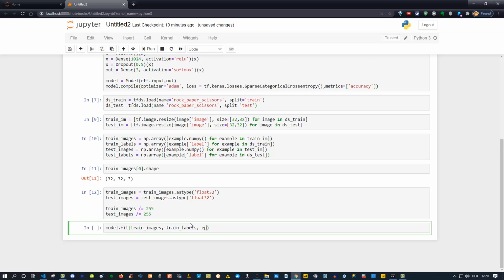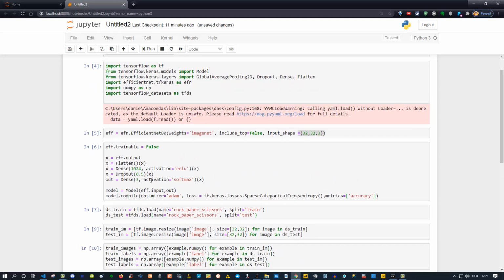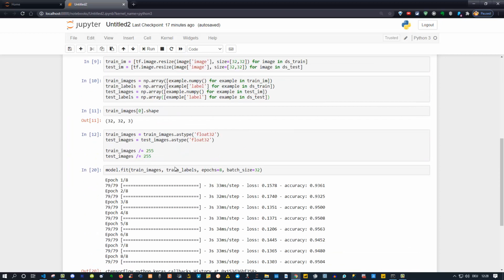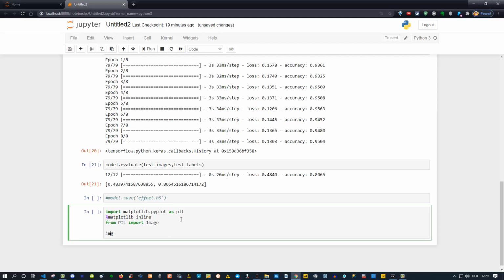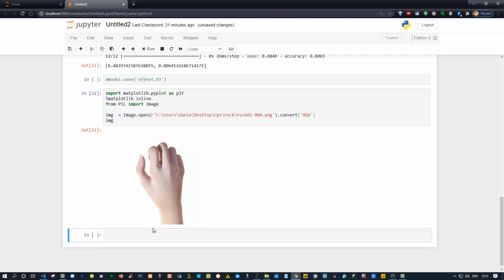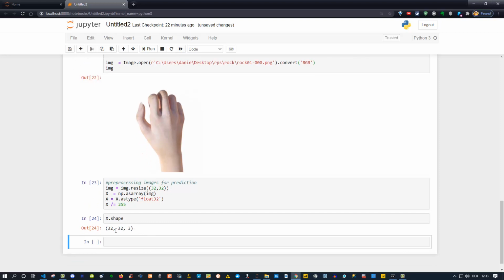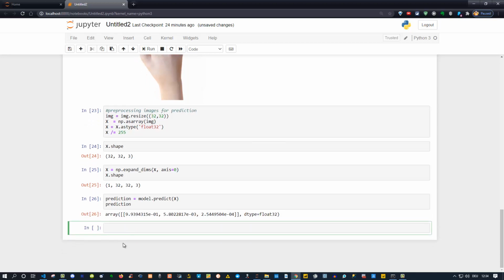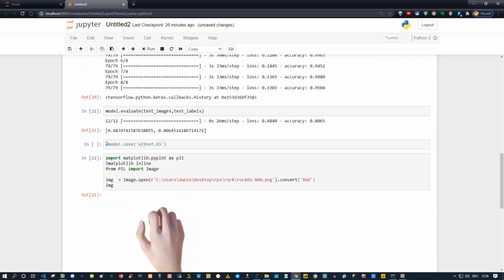12 Hyperparametertuning for Neural Networks Transferlearning Training and making predictions